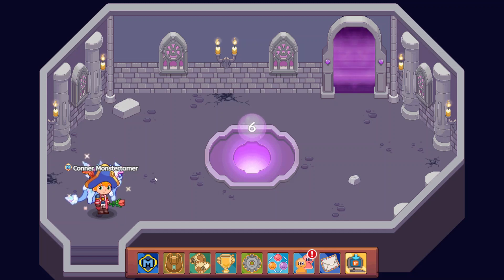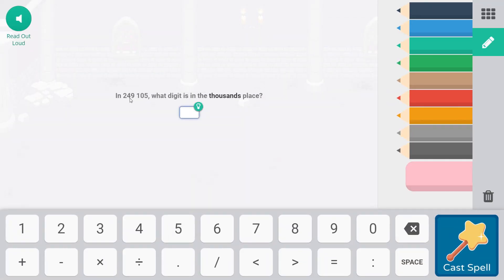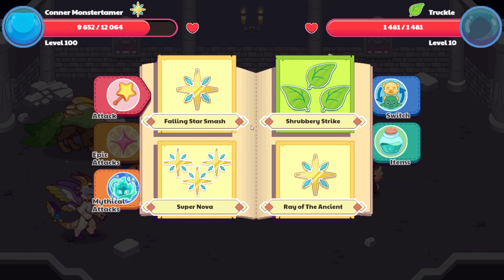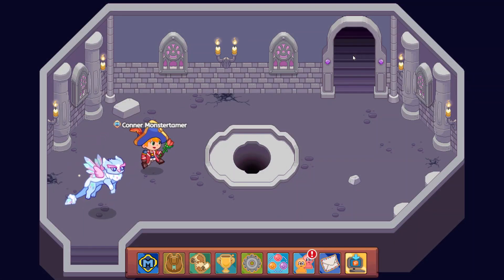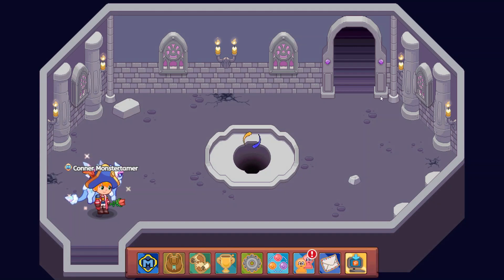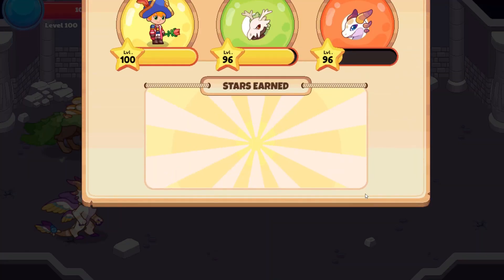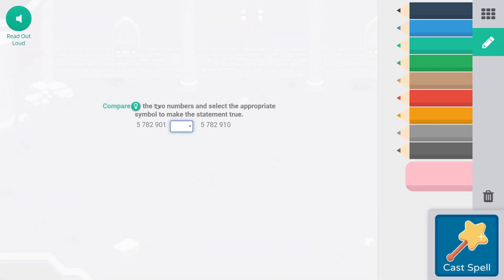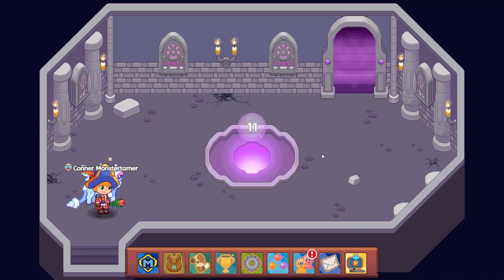We Climb a Little Higher in the Dark Tower in Prodigy Math!!! S5E2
We climb from floor 6 to floor 10 in today's episode! Dark Tower is such a blast!!!